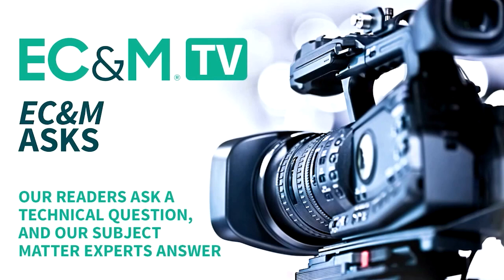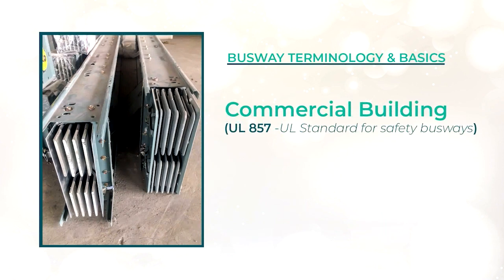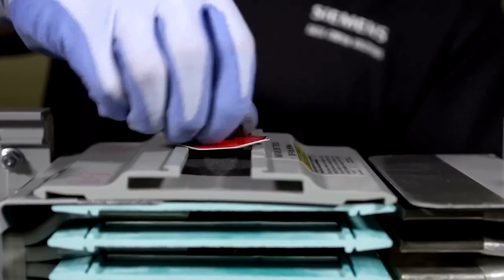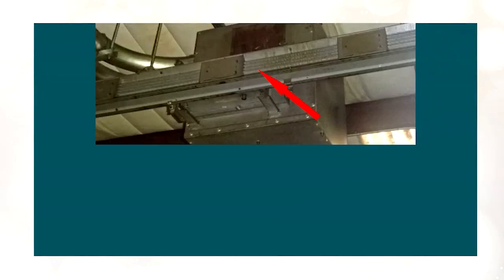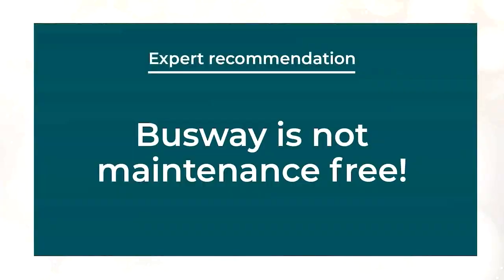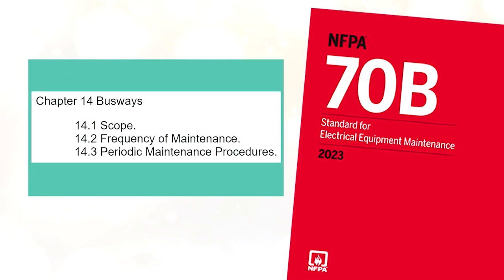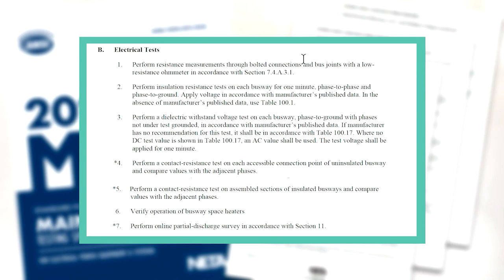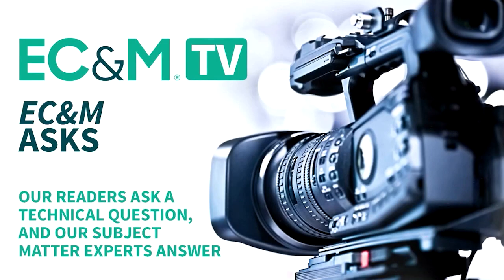EC&M Asks Video — How to Avoid a Bus Duct Failure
In Episode 14 of “EC&M Asks,” a video series featuring subject matter experts (SMEs) answering reader-submitted questions regarding popular electrical topics, Ron Widup, vice chairman, board of directors, and senior advisor of technical services for Shermco Industries covers bus duct basics. He addresses the basic construct of a bus duct, how to avoid a bus duct failure, and where installers can look for guidance on this topic.

“EC&M Asks” is a video series that enlists the technical expertise of our brand’s subject matter experts to answer our readers’ most pressing electrical questions. Posted twice per month, these quick videos offer Q&As on topics related to various installations, applications, and troubleshooting scenarios. When our readers ask, EC&M answers.